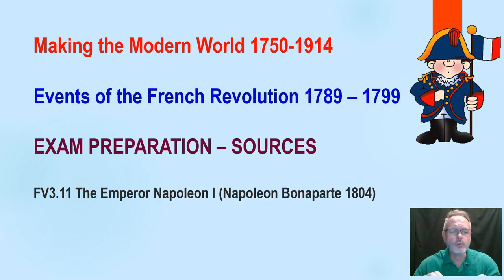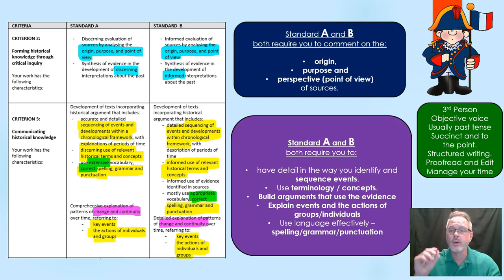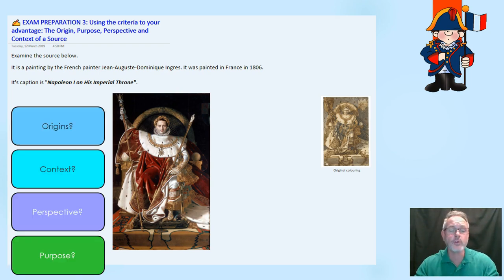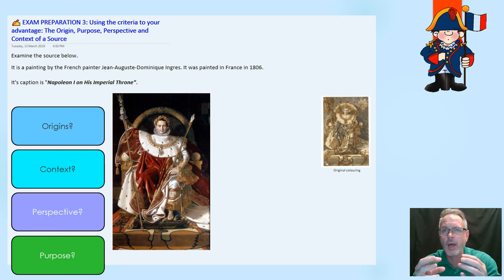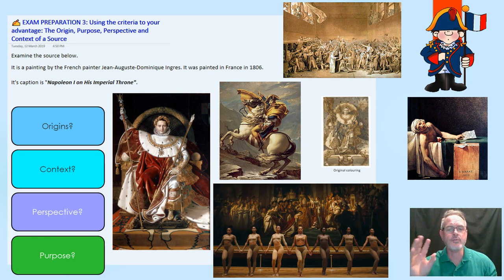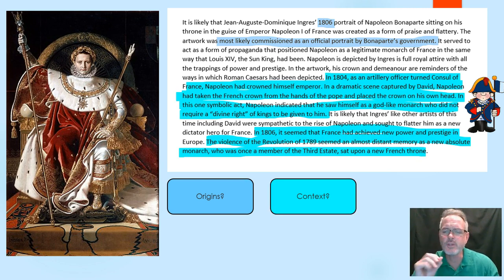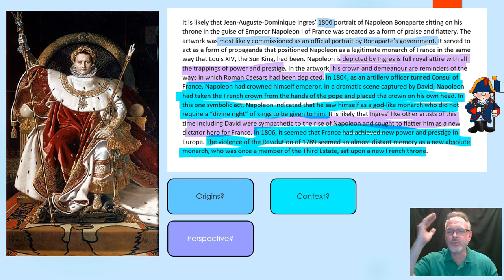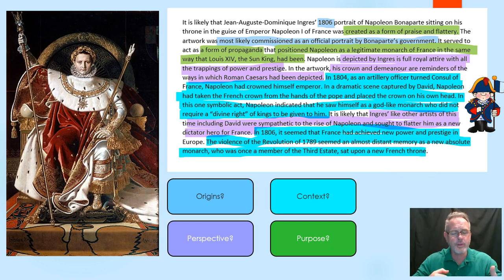9HIS FR FV3 10 Napoleon 1